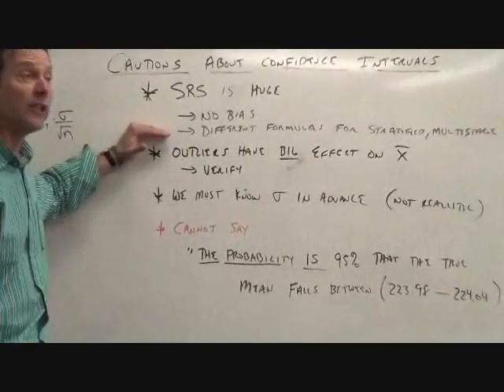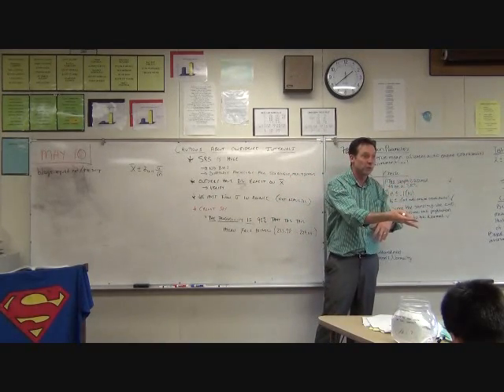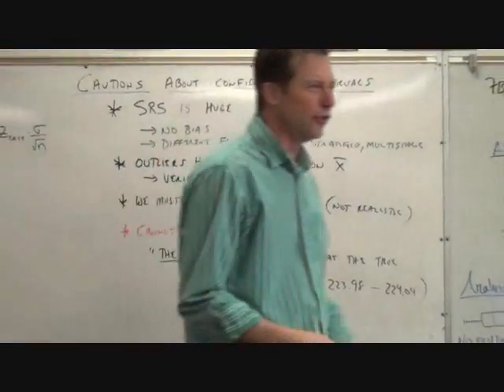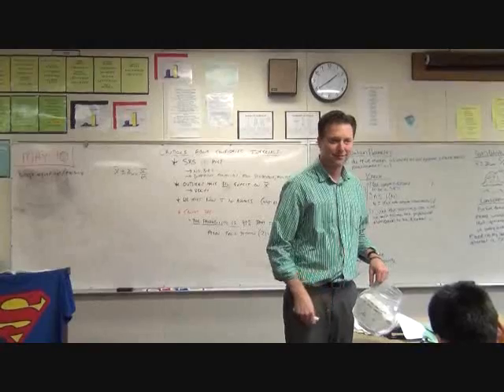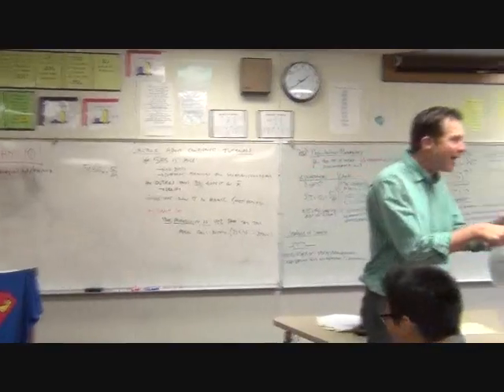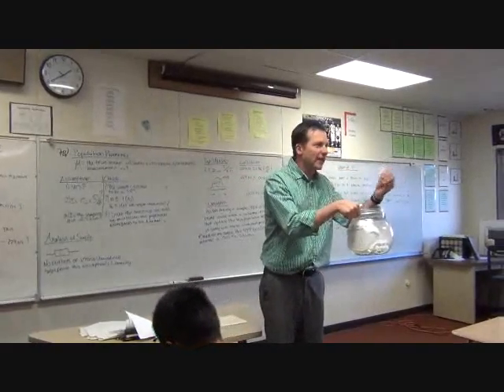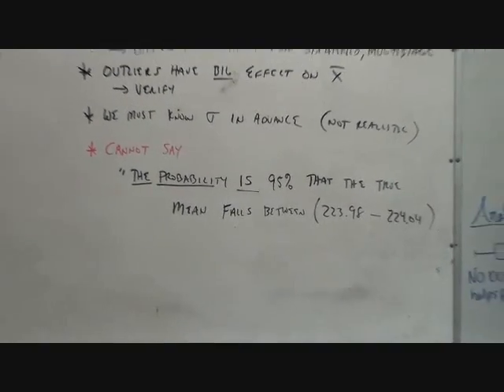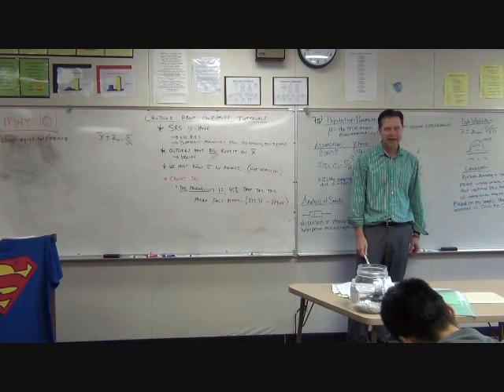Cautions Regarding Confidence Intervals pgs 554-556